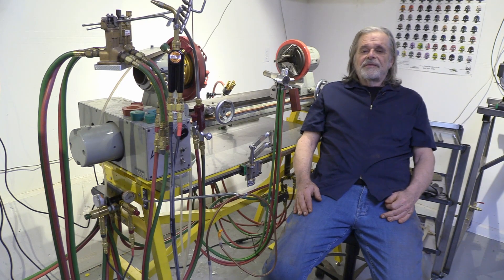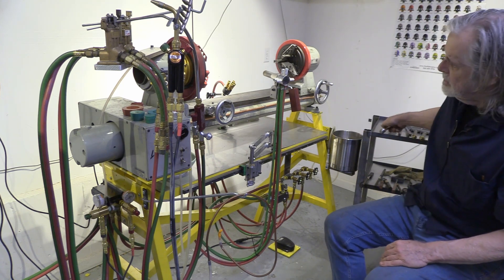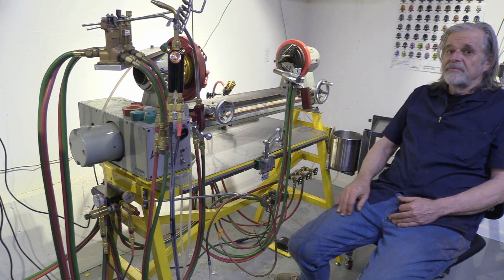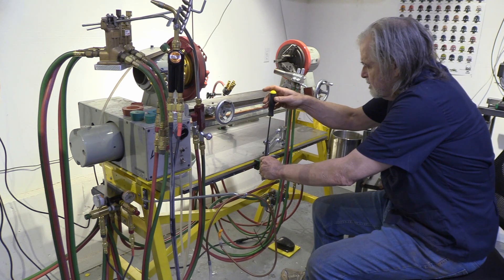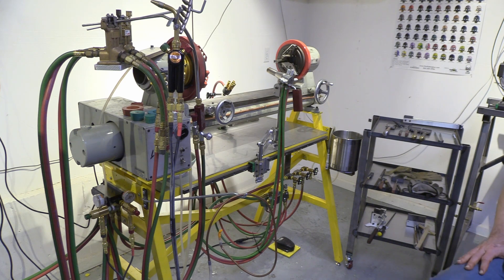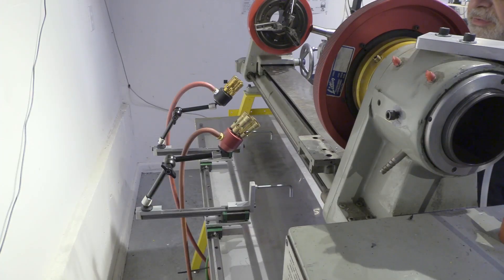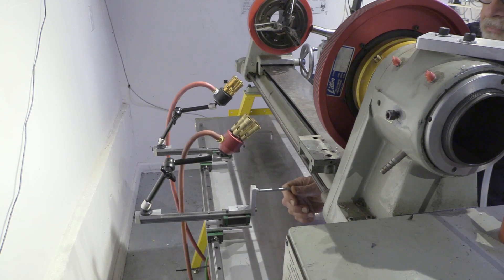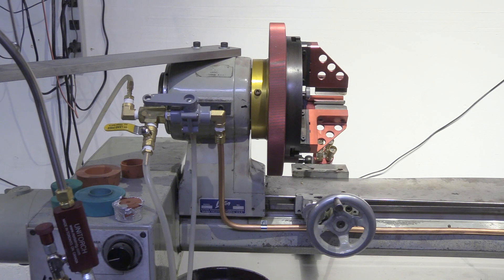Integrated Lathe Workstation. Progress Report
Progress report on the Integrated Lathe Workstation project. The design is nearing maturity and is ready for outside testing. It may or may not be offered for sale as a commercial project. I would need to figure out how to adapt it to other lathes and figure out pricing. Please let me know if you are interested